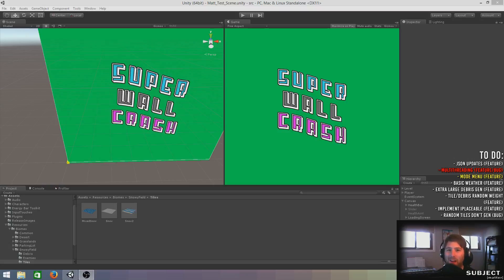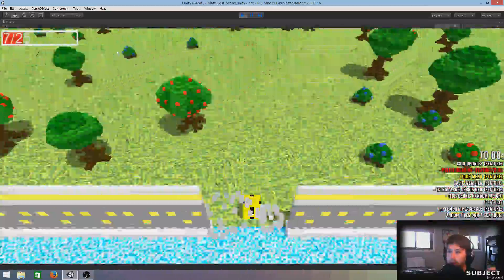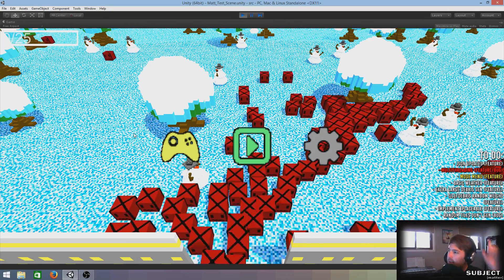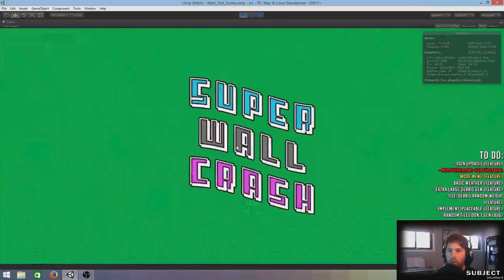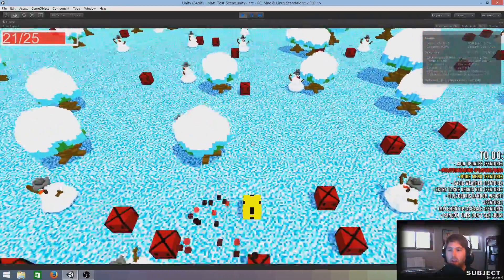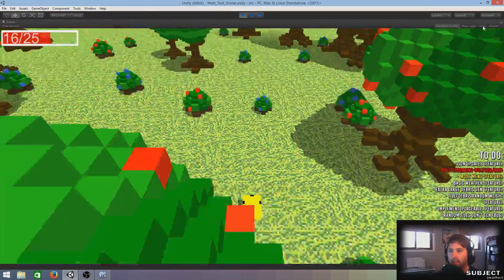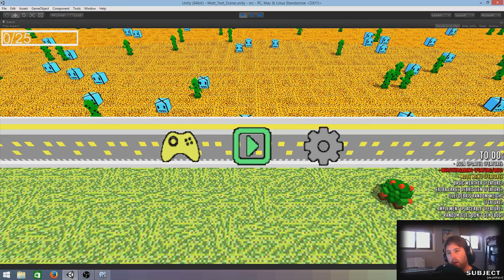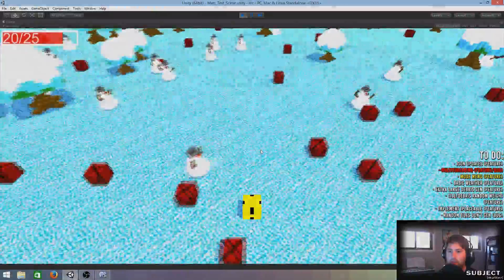Vlog Matters 15: Mode Menu and Art Ramblings [Game Dev Vlog]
Ramblings on the newly added (basic) mode menu, art direction, and performance notes.

Super Wall Crash is an infinitely generated runner for mobile devices inspired by games like Crossy Road and Minecraft.